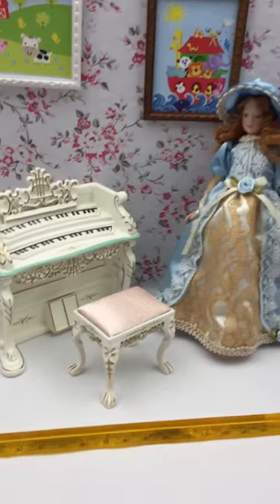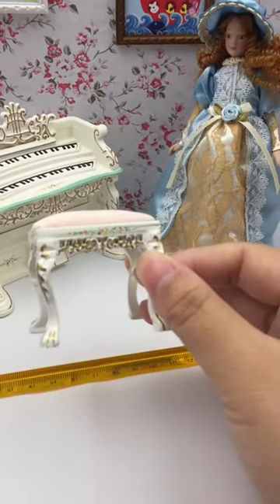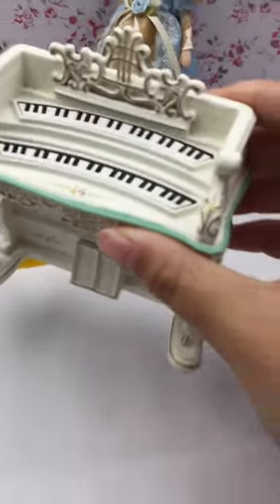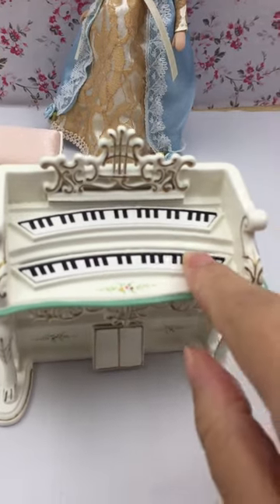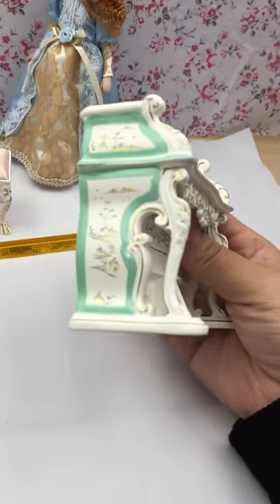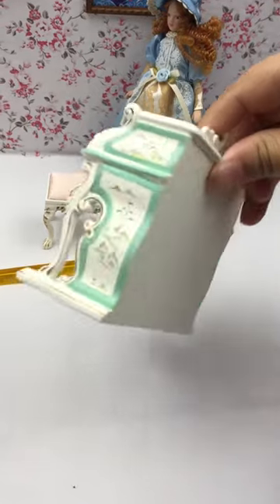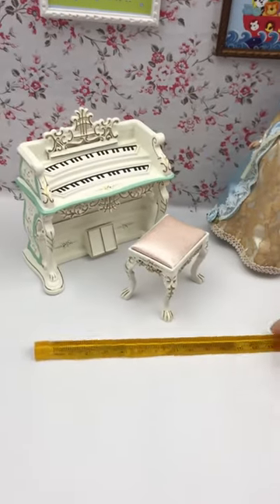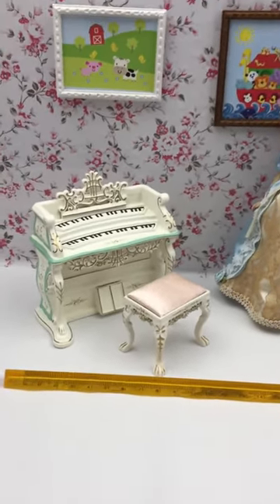Dollhouse furniture outlet